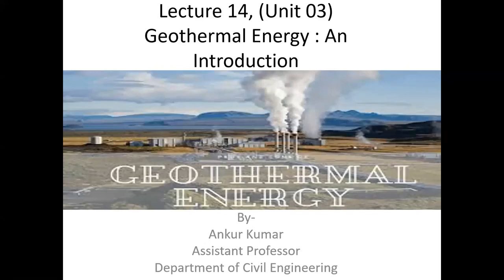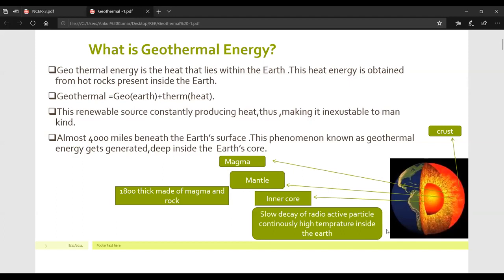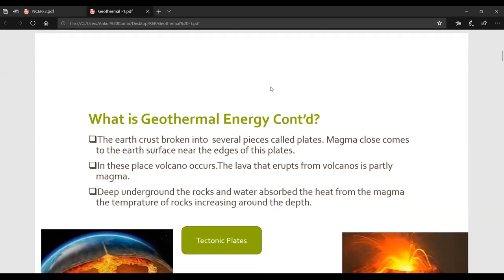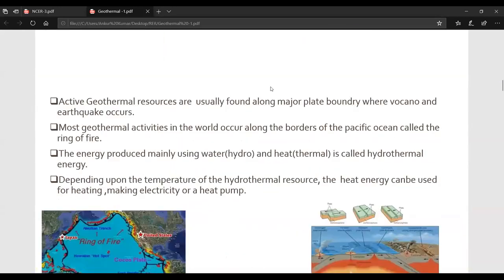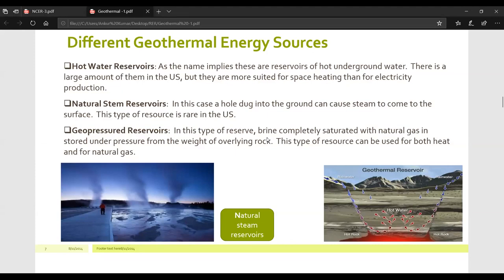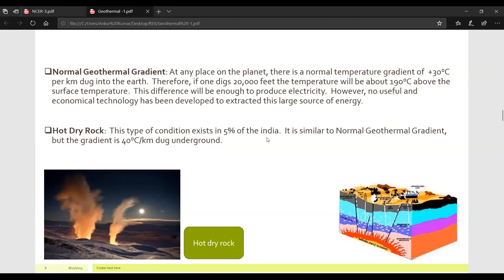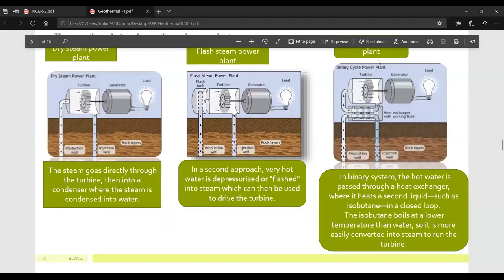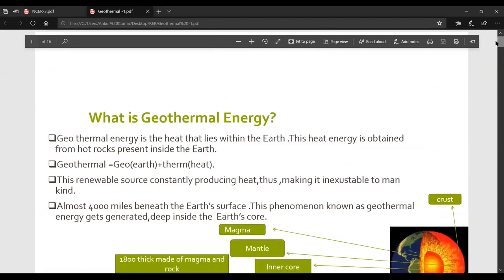Lecture 14 (Unit 03) Geothermal Energy : An Introduction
By Ankur Kumar